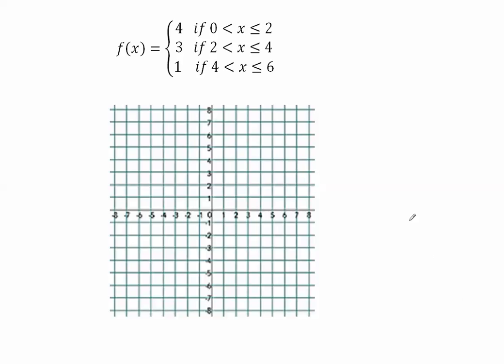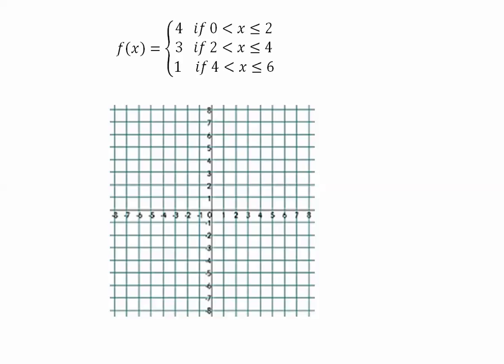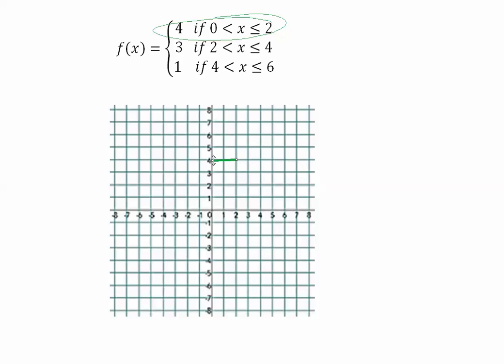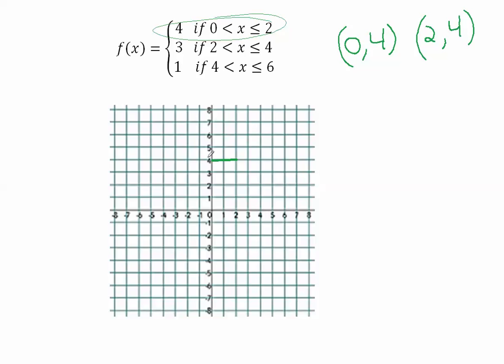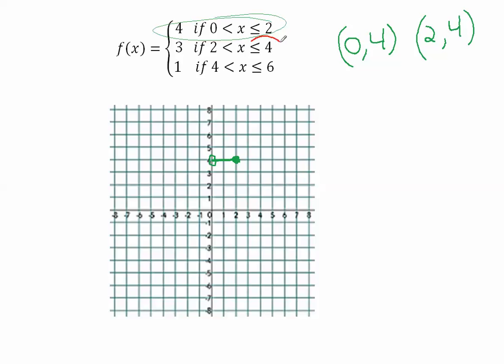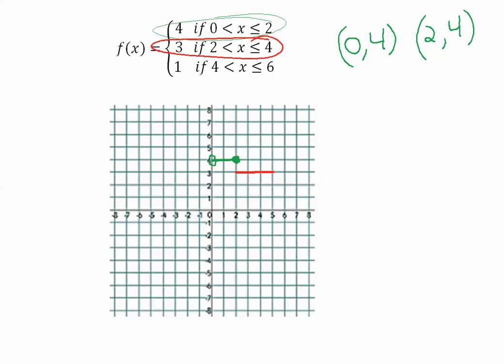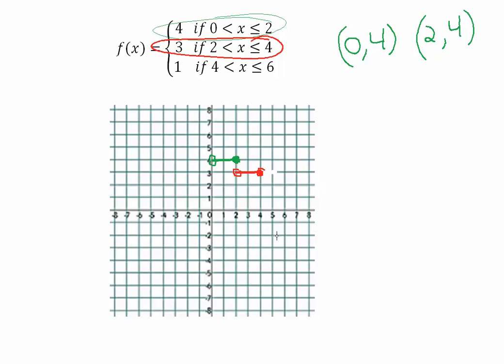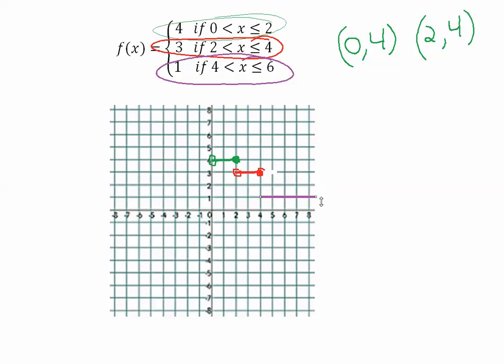Graph a step function.